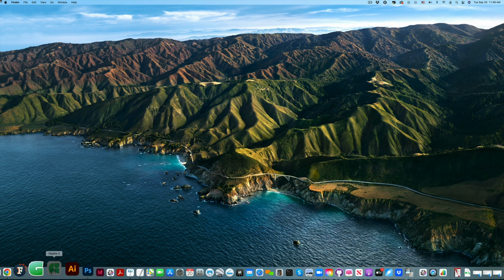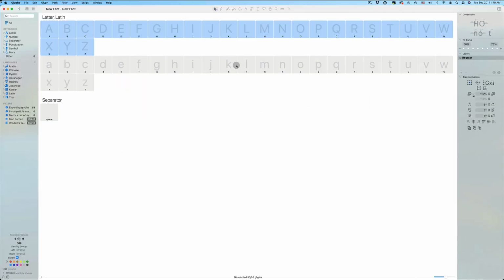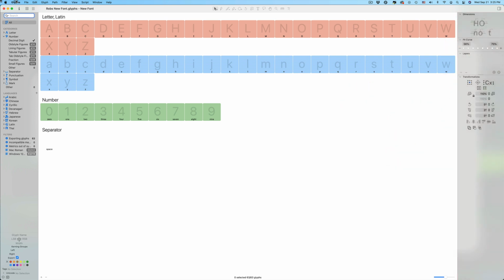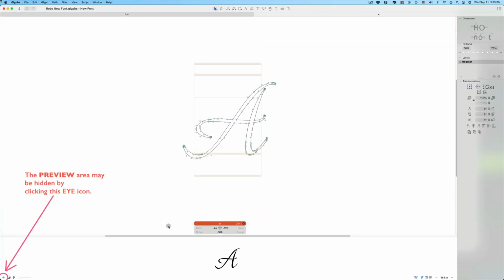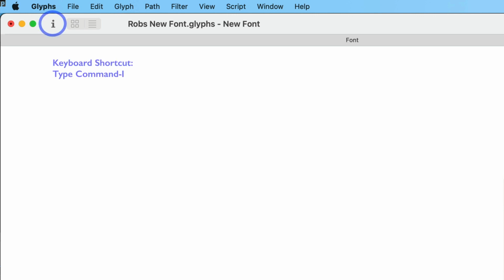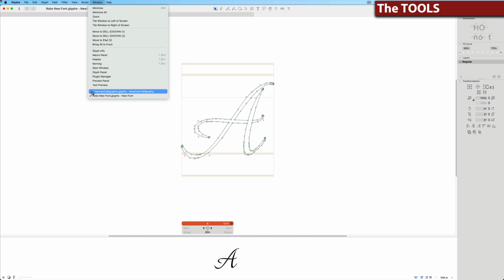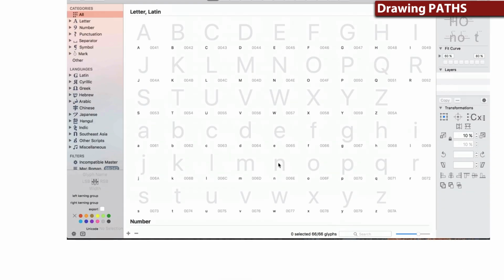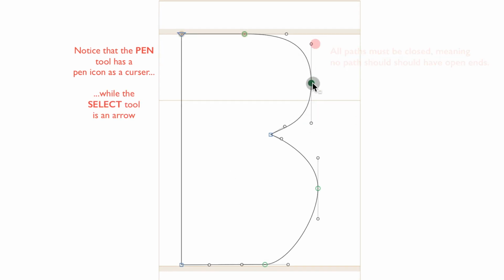Tool2Type Workshop Lesson 1 Part 1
Lesson One Part 1 of the Tool2Type Workshop by Rob Leuschke.

00:28 A New Document
00:42 The Font Window
01:17 The Categories Panel
02:05 The Glyph Cells
03:10 The Anatomy of a Glyph
04:05 The Tools for Editing
04:30 The Typing Tool
05:00 Preview Features
05:18 Drawing Paths with the Pen Tool
05:50 Editing a Glyph Image
06:30 A Practice Exercise

Fair Use Definition: Fair use is a doctrine in United States copyright law that allows limited use of copyrighted material without requiring permission from the rights holders, such as commentary, criticism, news reporting, research, teaching or scholarship. It provides for the legal, non-licensed citation or incorporation of copyrighted material in another author’s work under a four-factor balancing test.

Musicalmix2020 Love romantic musical instrumental